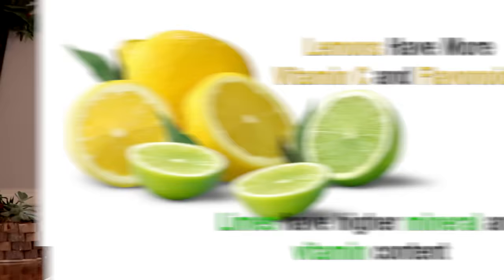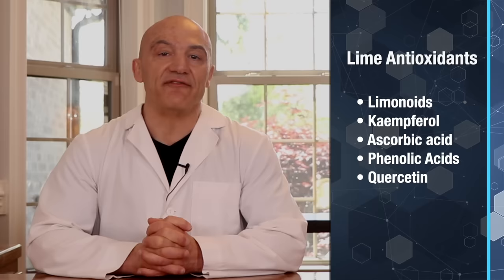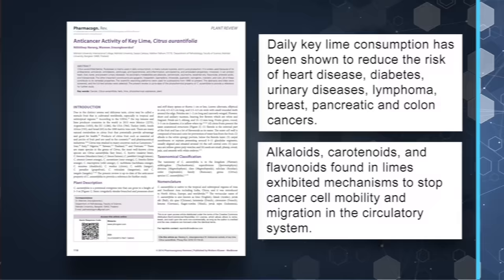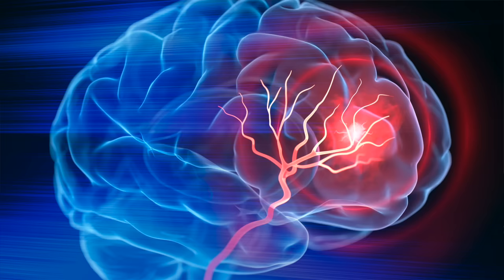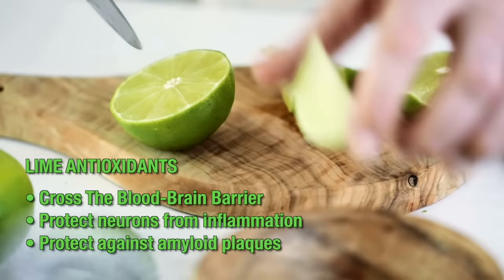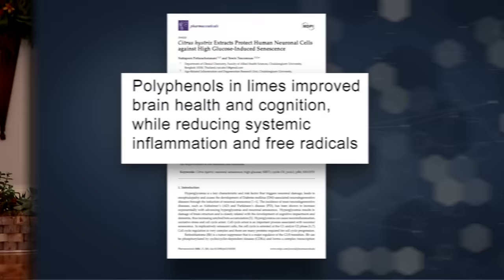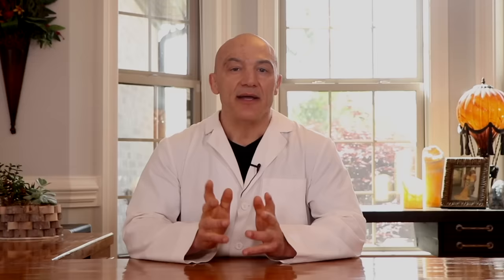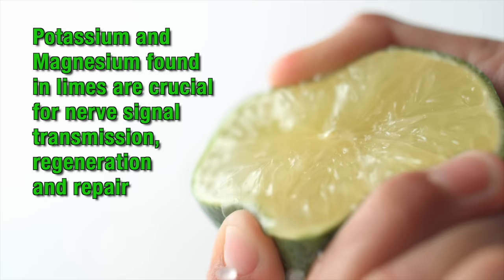Healing Nerves With Limes - The Nerve Doctors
Video Description:
Join us as we delve into the surprising benefits of limes in managing neuropathy, a condition characterized by nerve damage often resulting in pain, numbness, and weakness. We will uncover the therapeutic properties to alleviate neuropathic symptoms.  You'll be amazed at the science behind limes' healing capabilities,  of antioxidants and how they play a crucial role in combating oxidative stress and inflammation—two key factors contributing to nerve damage in neuropathy.
Explore practical ways to incorporate limes into your diet .

Chapters for Healing Nerves With Limes
00:00:00 - Unlocking the Neurological Benefits of Limes for Nerve Health
00:01:31 - Lemons vs. Limes: Nutritional Differences and Health Impacts
00:03:10 - How Antioxidants in Limes Can Inhibit Cancer Metastasis
00:04:32 - The Role of Limes in Combating Oxidative Stress and Neural Damage
00:05:55 - Folate in Limes: Boosting Brain Health and Mood Regulation
00:07:15 - Vitamin C and Collagen: Strengthening Peripheral Nerves with Limes
00:08:31 - Lime Essential Oil: A Natural Remedy for Cholesterol and Heart Health
00:09:59 - Incorporating Fresh Lime Juice into Your Diet for Optimal Health
00:11:21 - Creative Recipes to Enjoy the Health Benefits of Limes
00:12:41 - Building a Foundation for Nerve Health with Limes and Balanced Diet